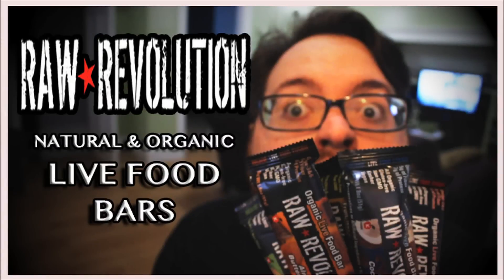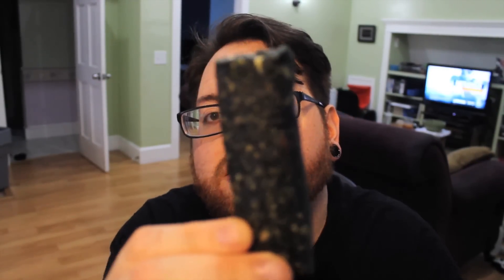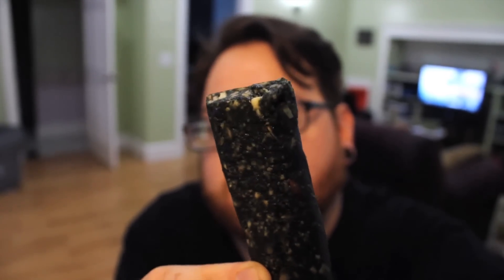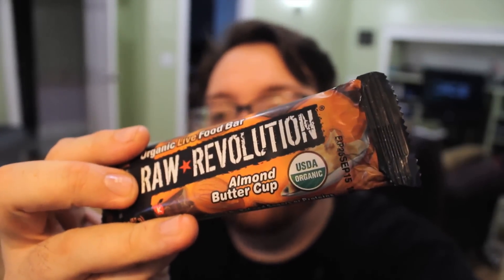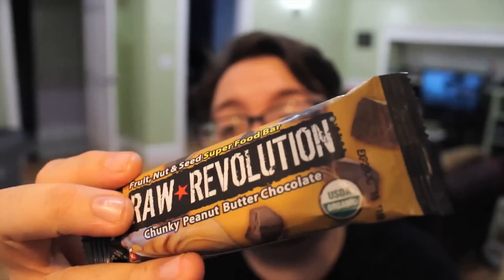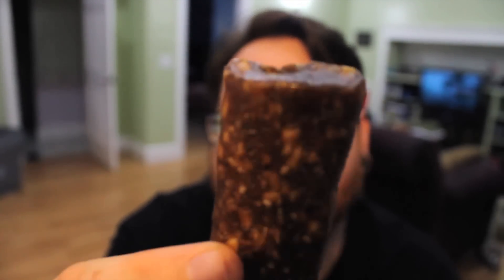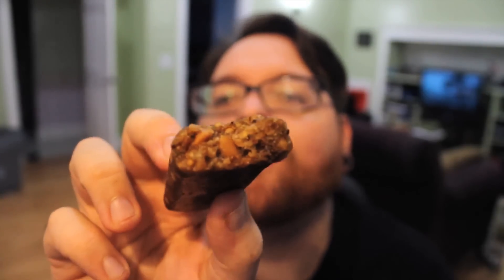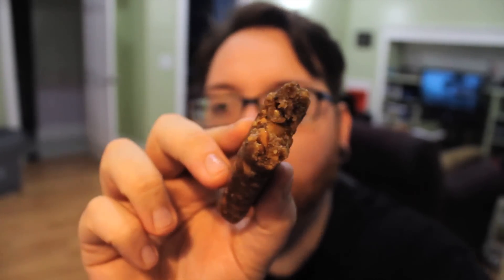Raw Revolution "Natural & Organic Live Food Bars"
!!! ALL on one channel !!!